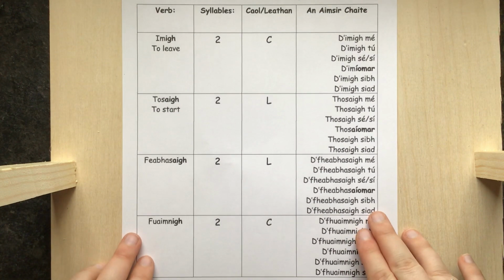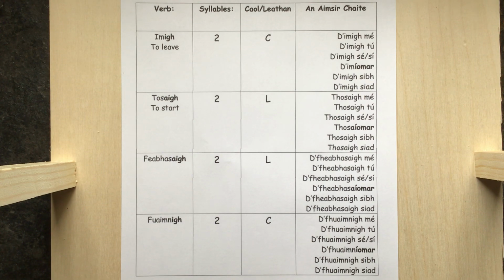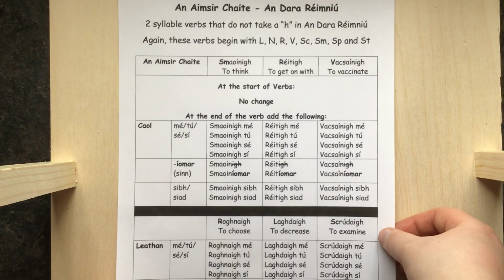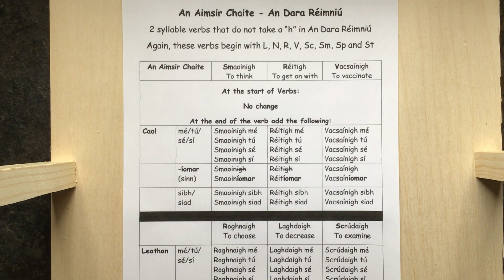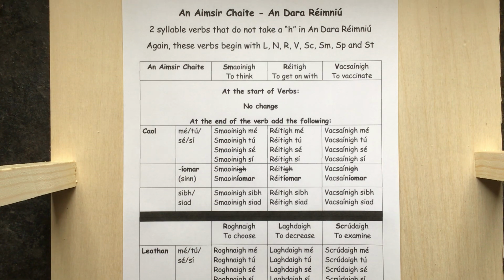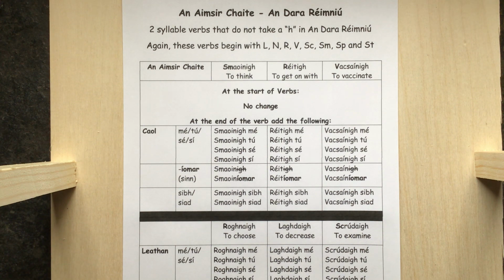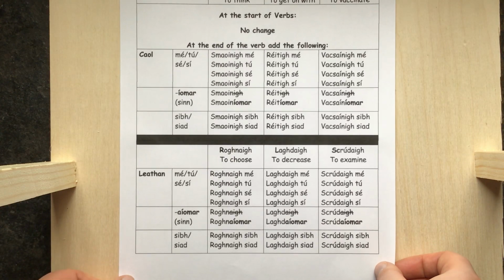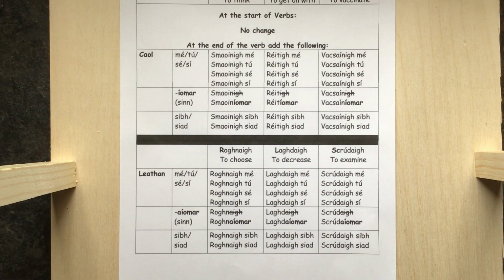An Briathra Rialta - An Dara Réimniú: verbs that don’t take a “h” in An Aimsir Chaite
“Grammar Gasta” is a quick way of explaining Irish grammar in order to help others understand sentence structure and help them achieve their best potential in the Irish language whether it's  for fun, in their Classroom Based Assessments, oral exam or final written exam.